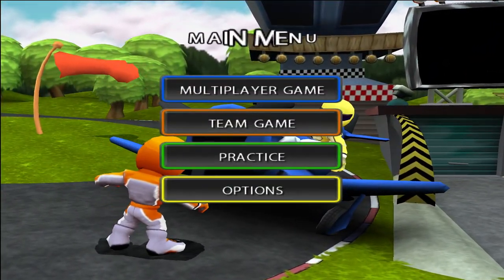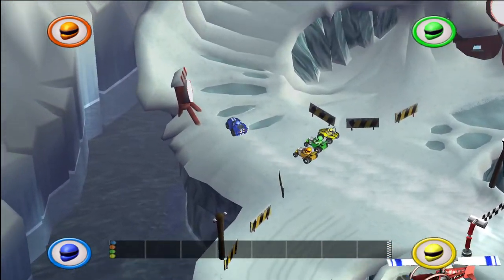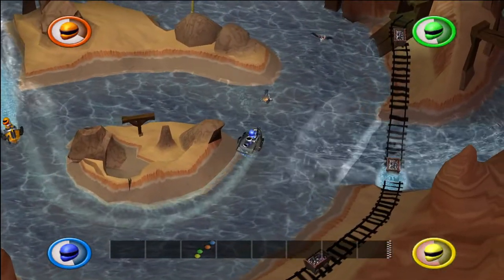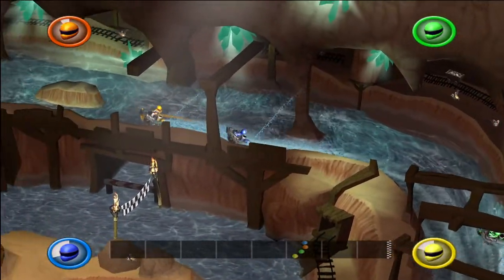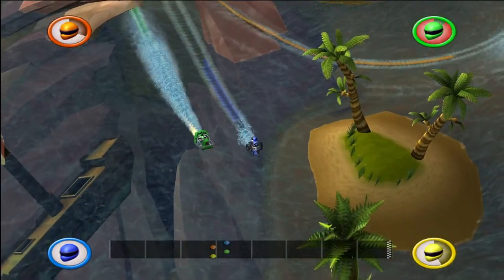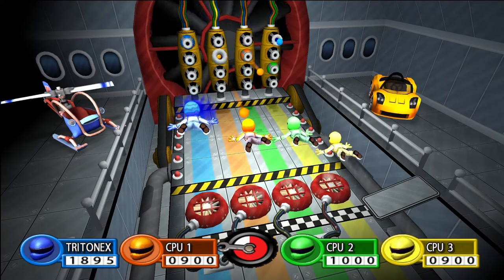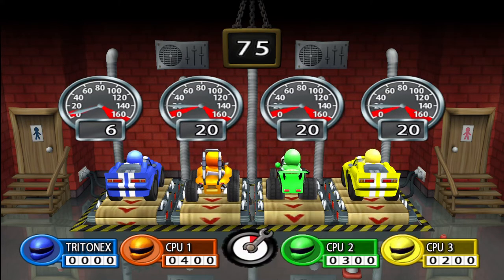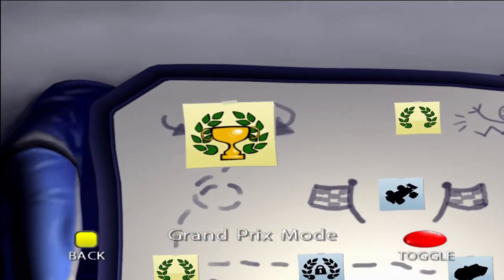Buzz! Junior: Ace Racers PS2 HD Gameplay (PCSX2)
Buzz! Junior: Ace Racers PlayStation 2 HD Gameplay (PCSX2 Emulator)
Release Date: October 24, 2008
Platforms: PlayStation 2

Info: Buzz! Junior: Ace Racers is the fifth and latest game in the Buzz! Junior series of party games. It was developed by Cohort Studios and released in 2008 for the PlayStation 2. It is also titled Buzz! Junior: Verrückte Rennen in Germany.

Graphics Card: GeForce RTX 2060
CPU: AMD Ryzen 5 2600 Overclocked to 3.9 GHz
Ram: Corsair Vengeance 16 GB DDR4 3200Mhz
Motherboard: MSI B450 Tomahawk
SSD: Samsung 860 EVO 500GB
OS: Windows 10
Emulator Version: PCSX2 1.6.0
Comment which games you want me to play next!